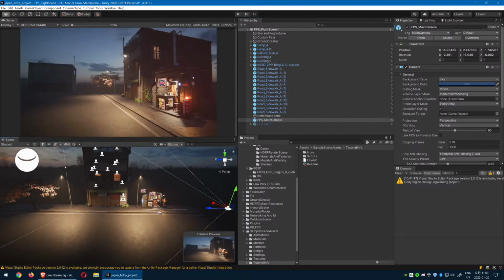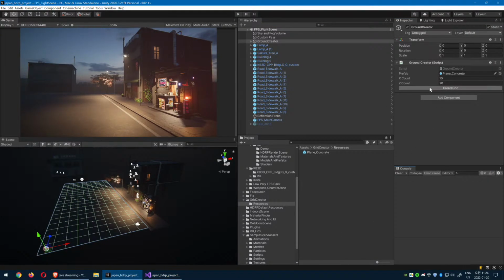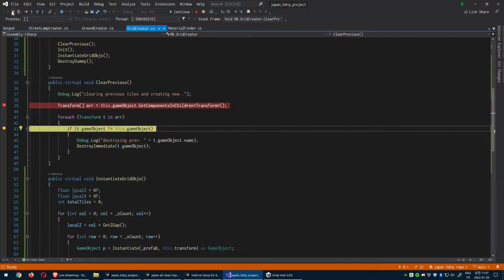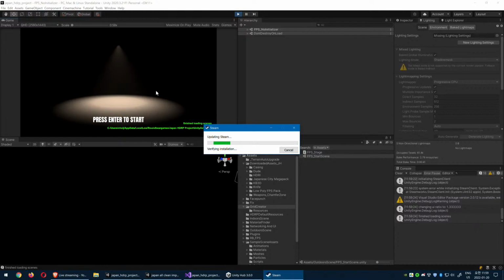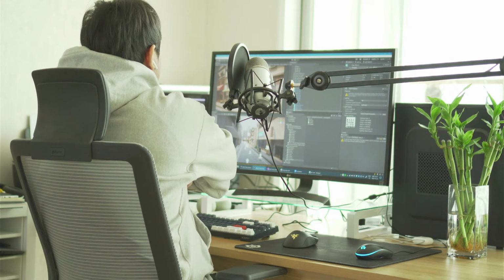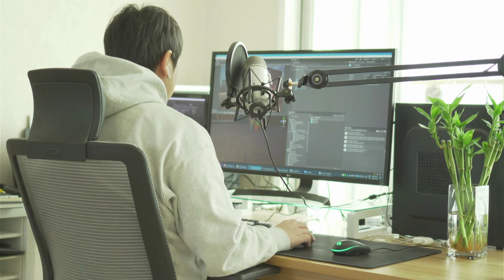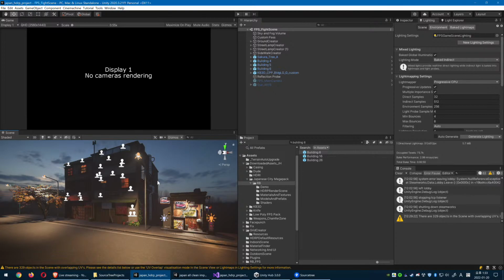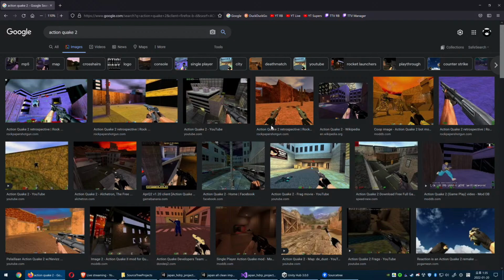Roundbeartalks #9 - GameDev Chat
Let's talk about gamedev,
or other things..
Stay awhile and listen to an indie game developer.